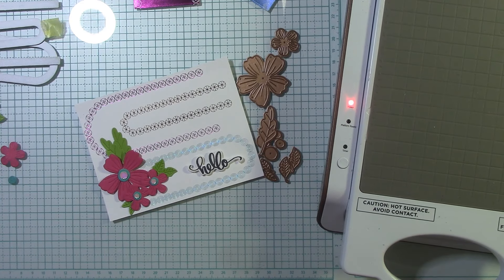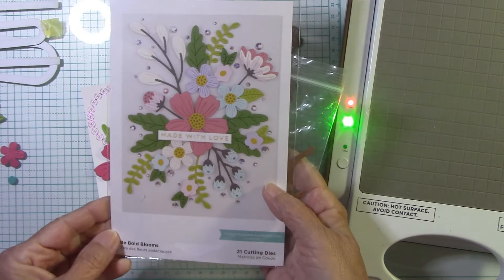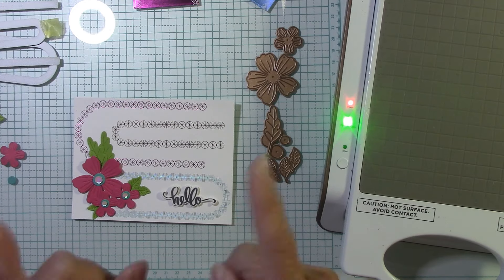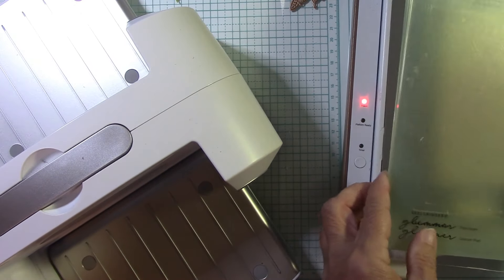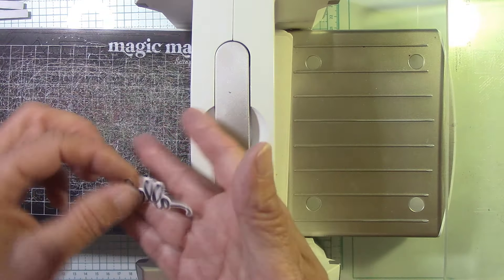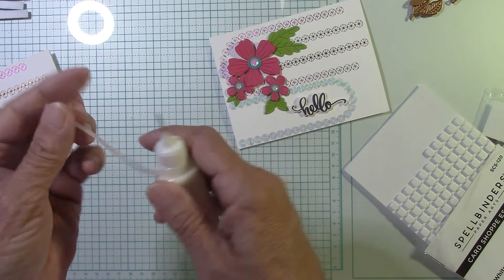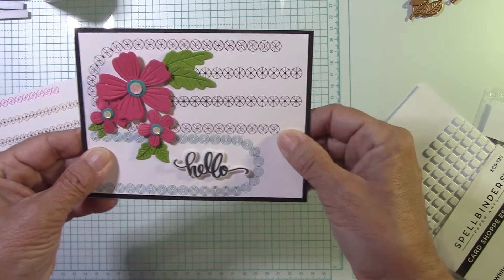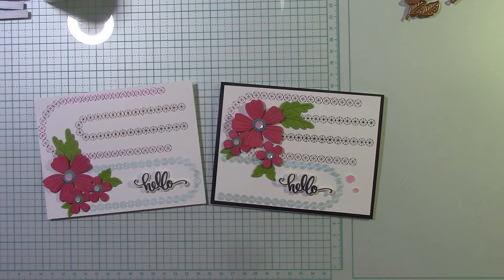Spellbinders Hot Foil with Arched Messages Registration Plates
SPELLBINDERS
ARCHED MESSAGES REGISTRATION PRESS PLATE & DIE SET FROM THE CHEERS TO YOU COLLECTION

ALL THE SENTIMENTS CLEAR STAMP & DIE SET FROM THE ALL THE SENTIMENTS COLLECTION BY STAMPENDOUS

BE BOLD BLOOMS ETCHED DIES FROM THE BE BOLD COLLECTION

BEARLY ART ORIGINAL 4 OZ. PRECISION CRAFT GLUE + TIP KIT

SCRAPBOOK.COM
Artis Craft Glue - Perfect for Paper - Precision Tips and No Clog Pin Bundle - 4 fl oz

AMAZON
(I use this for Hot Foil)